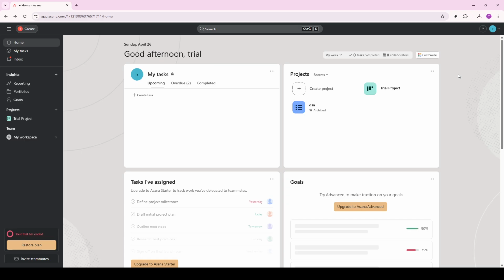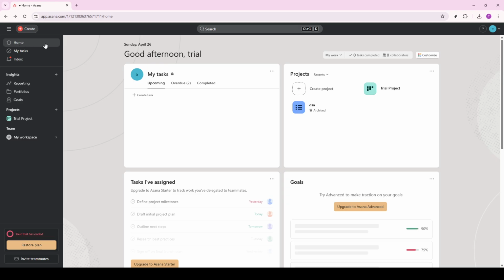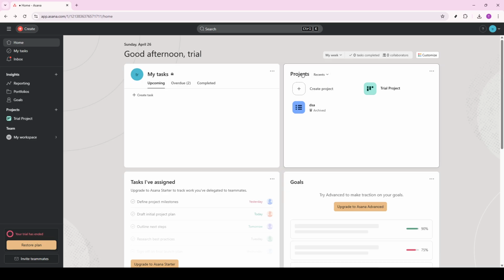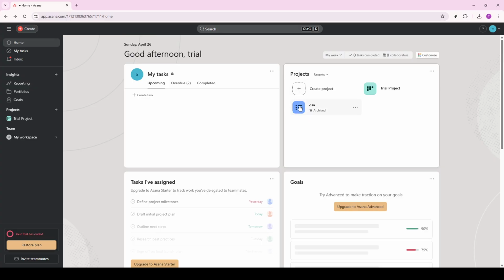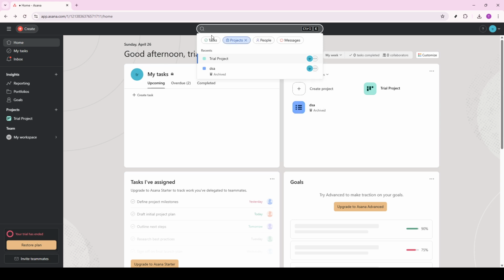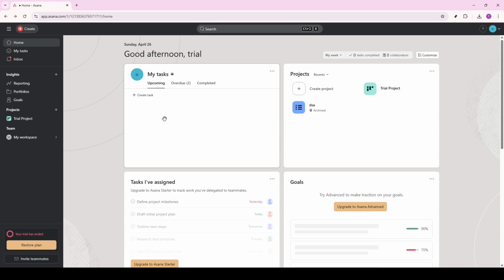How To View Archived Projects In Asana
In this video, I show you exactly How To View Archived Projects In Asana | 2026 | Step-By-Step.

Want to learn how to find and review your old projects in Asana in 2026? 🚀
In this step-by-step tutorial, I’ll walk you through the exact process of accessing your project archives and bringing them back to your active list — even if you're a complete beginner.

Whether you're looking for past data, reusing a project structure, or just cleaning up your sidebar, this guide will help you manage your archived content fast and professionally.

💡 What you’ll learn in this video:

✓ How to find the "Archived" section within your Team page
✓ How to use the search bar to filter for archived projects specifically
✓ How to restore an archived project so it appears in your active sidebar
✓ How to view archived tasks within a project without unarchiving the whole file
✓ Tips to keep your workspace organized by properly archiving finished work

This tutorial is perfect for:
✔ Beginners in Asana
✔ Project managers & team leads
✔ Virtual assistants & freelancers
✔ Anyone looking to organize their 2026 project history

🔥 By the end of this video, you’ll know exactly how to view and manage archived projects in Asana to keep your professional 2026 workspace tidy and efficient!